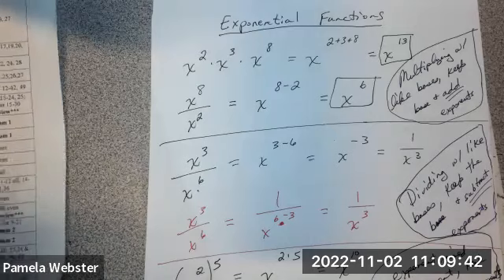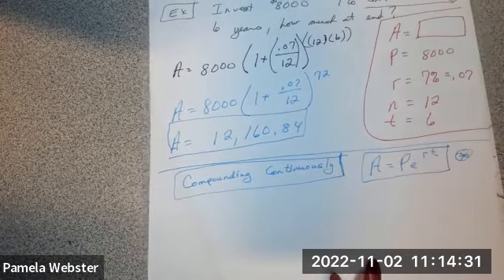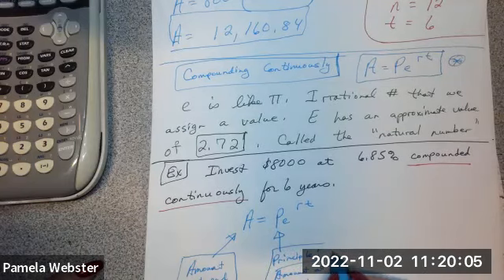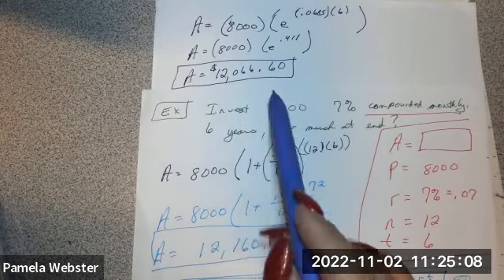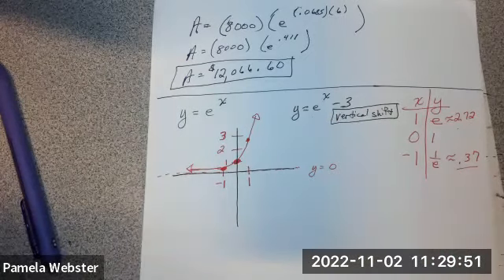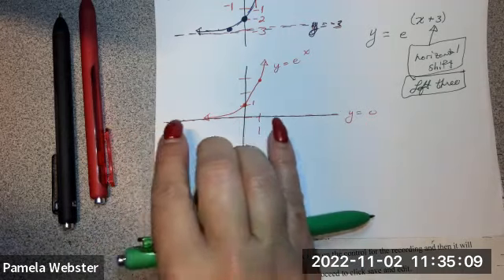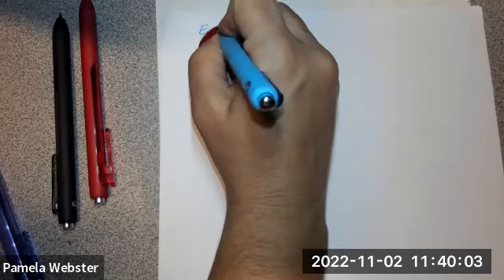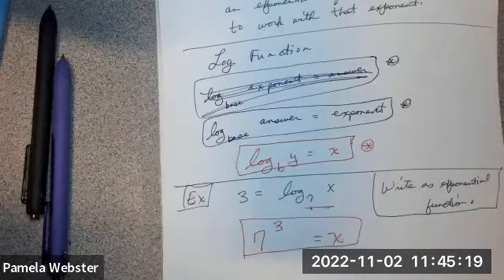Exponential Functions pt 2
The class examines Exponential Functions.